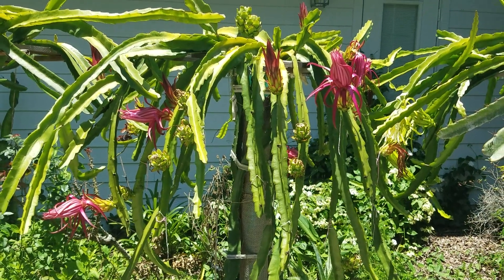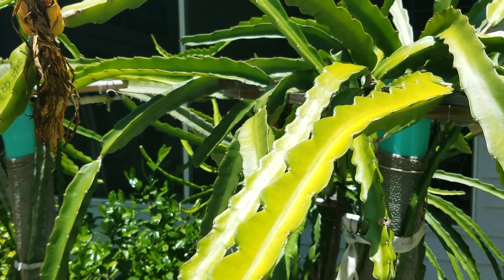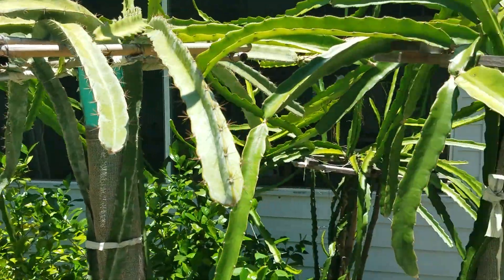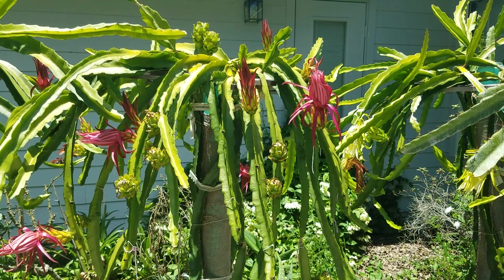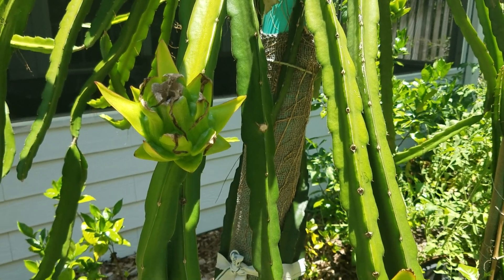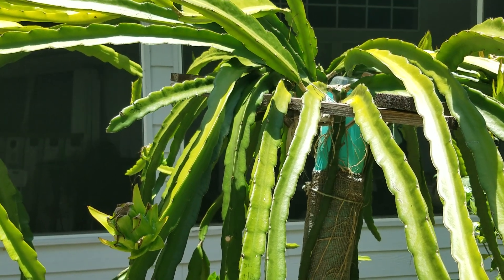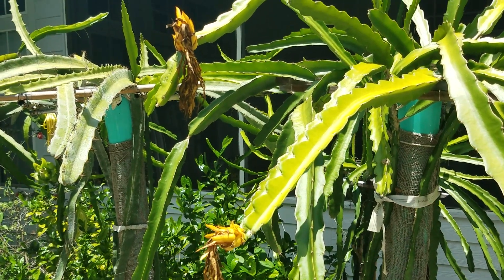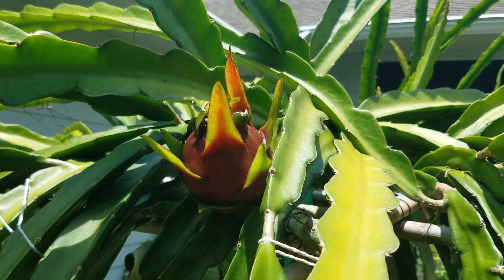Dragon Fruit 18-month update Part 2: On aborted fruits, Delight self-fertile? freeze/thawed pollen?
This report is about aborted fruits, the test on whether Delight is self-sterile or self-fertile, and about the test on using freeze-and-thawed pollen. To make the story short, the frequent aborting fruits may have something to do with the particular variety; my test on whether Delight is self-sterile or self-fertile is inconclusive and the freeze-and-thawed pollen failed to set fruit.